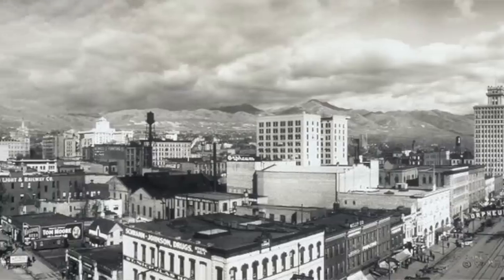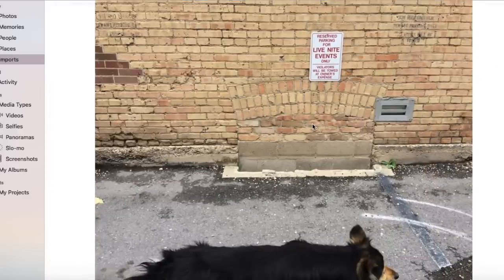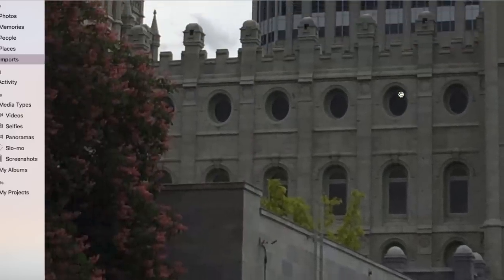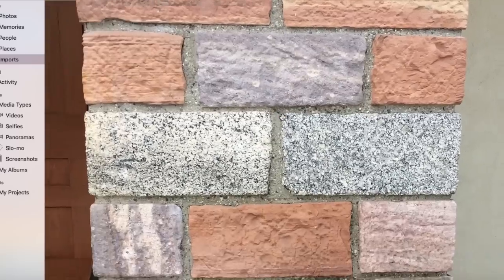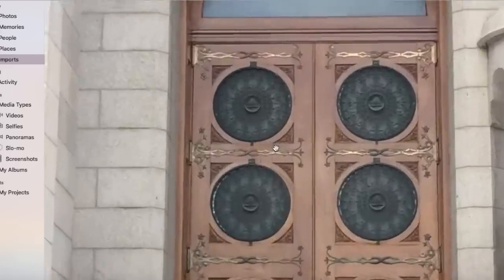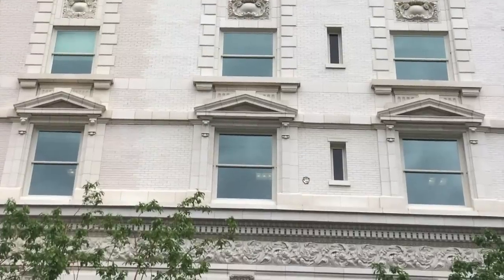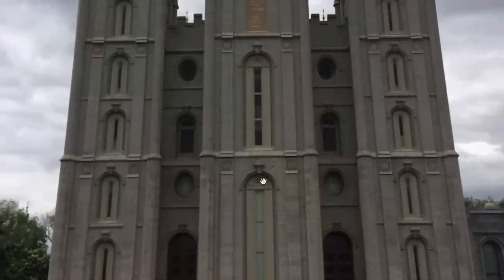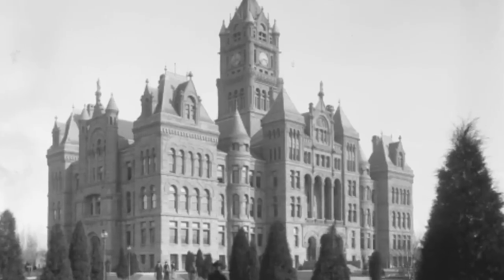Salt Lake City Temple Tour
Salt Lake City Tour is a short video in which I personally explore Salt Lake City. A few spots I will visit include the Utah State Capital, the Mormon Temple, The Rio Grand train station, and the Joseph Smith Memorial Building. There were signs of a false historical narrative at every turn but I will let you decide. The whole city is filled with evidence of a mud flood submerging at least one level of what is an already very old and advanced tartarian architecture.

My initial reason for going to Salt Lake City was to buy flavored coffee syrups for the shop but I took full advantage of the opportunity to do some exploring and investigating. The Mormon Temple tour was great I just wish I would have had more time. My dog also enjoyed the investigation as dogs are natural investigators.
I do hope you enjoy!

My first course on How to Make YouTube Videos.
In this behind the scenes course I will show you all my secret video making techniques.

Chief’s food (my dog)

The computer I used to make all my videos
(Includes video making program- iMovie)

My Art on Imagekind
Most affordable water distiller ever!